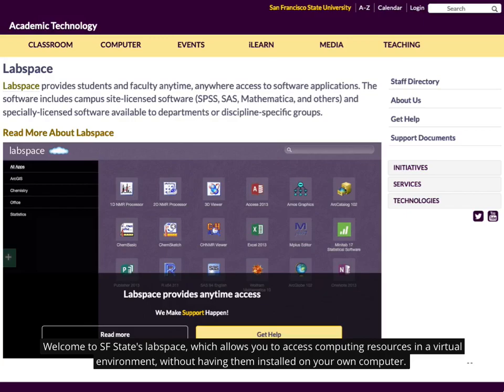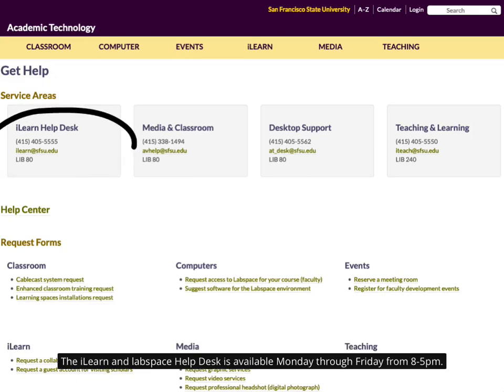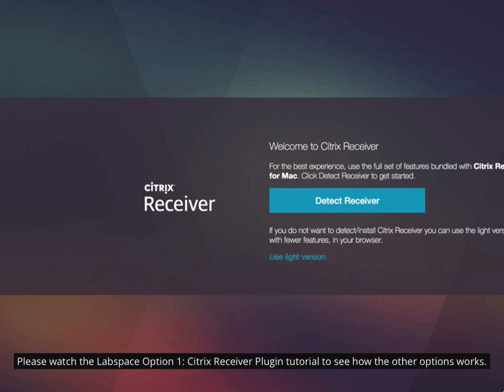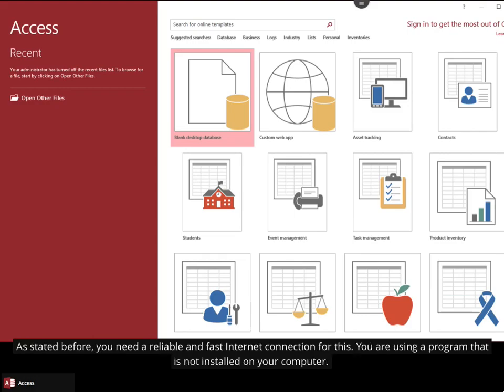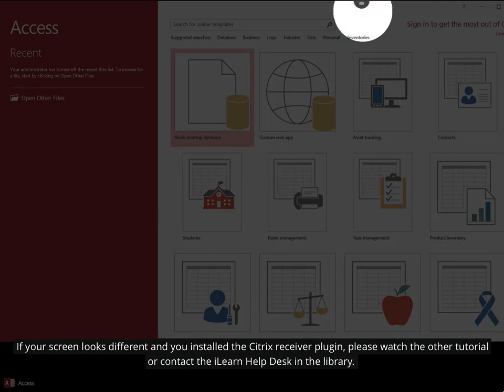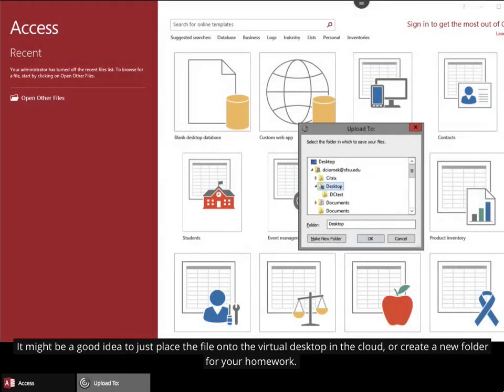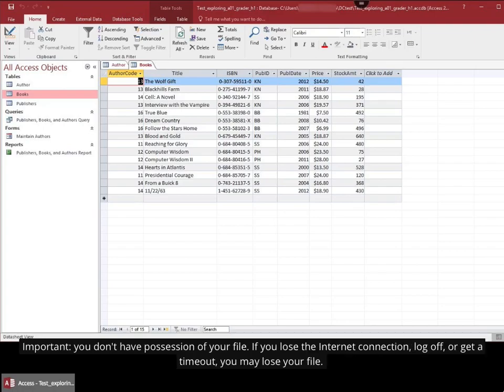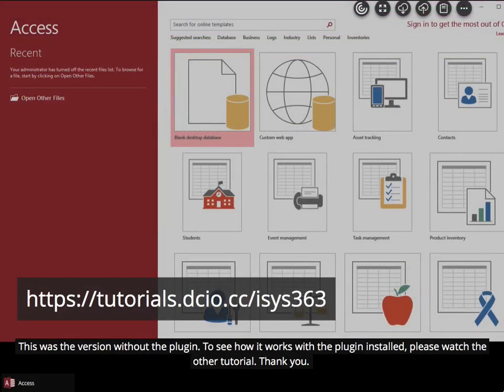SF State Labspace Option 2: Light Version (HTML 5) no plugin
SFSU Labspace Tutorial 2/2 (HTML 5, light version, no Plugin) -
Alternative version to using the Citrix Receiver Plugin.

This tutorials shows how to use SFSU labspace without the "Citrix Receiver" plugin installed. If this does not match your screen, please watch the other tutorial using the version with the plugin instead:

If you need any help with labspace, please visit the iLearn/Labspace Help Desk in the JPL Library (LIB 80).

-Made with fleeq.io